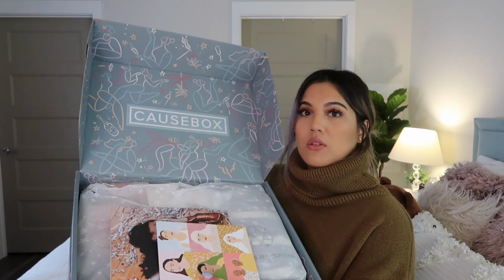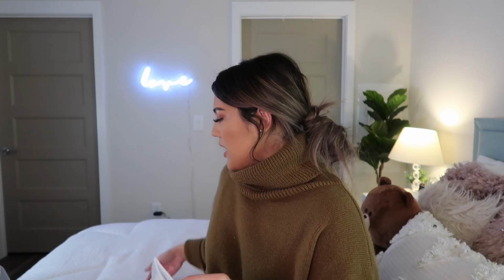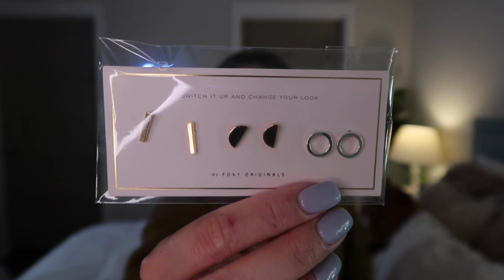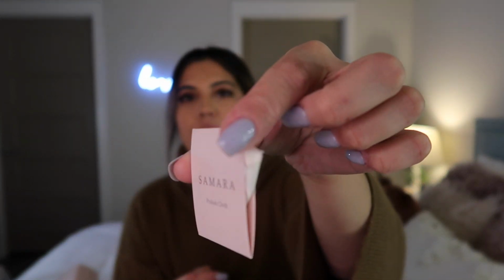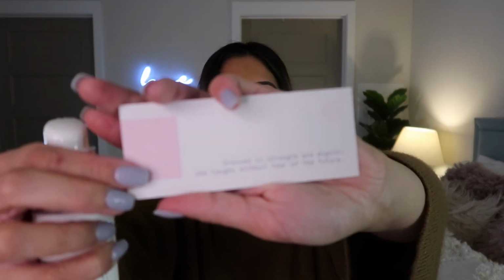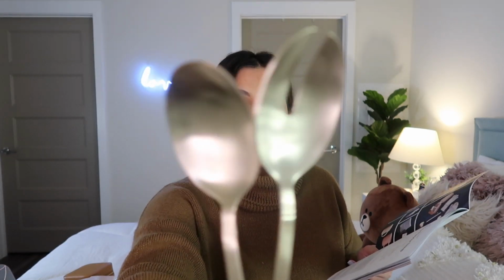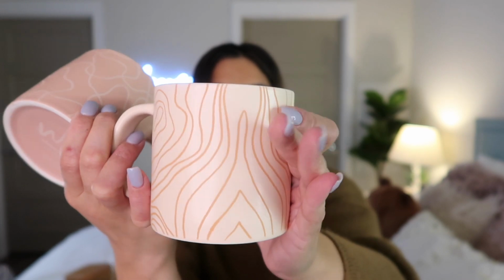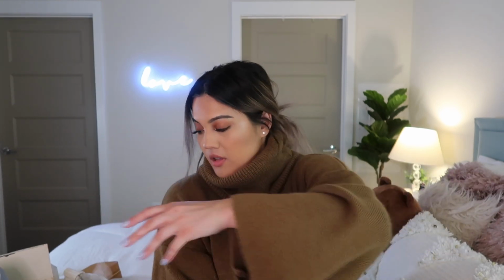SUBSCRIPTION BOX THAT GIVES BACK | CAUSEBOX Unboxing and Review Winter 2020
Hey y'all! You can still get the winter 2019/2020 CAUSEBOX today!

Valued at $200+, these boxes are only $49 each if you pay annually, or $54 if you pay per season! Filled with the cutest products that are environmentally friendly, sustainably made, and give back to some one the best charities. If you love products that are socially conscious, this is for you!